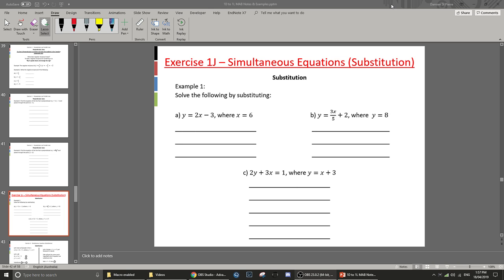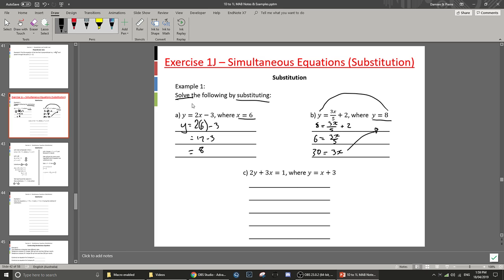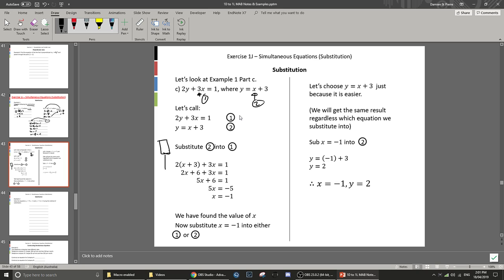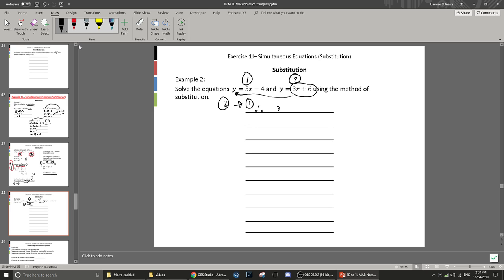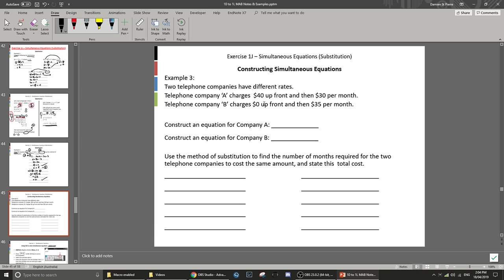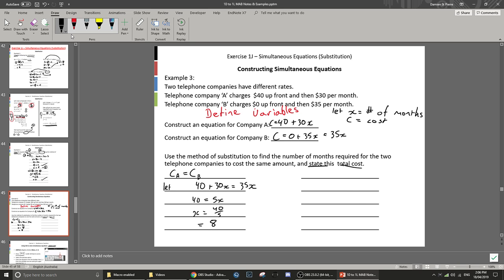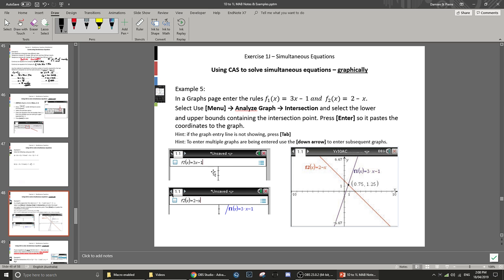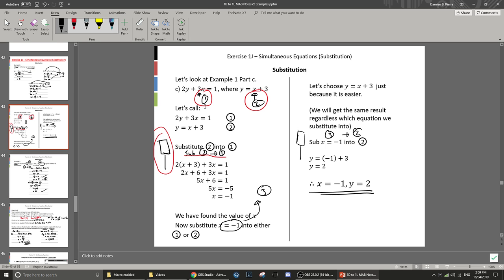Ex 1J - All notes and examples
Exercise 1J for year 10 Maths B class looking at simultaneous equations and solving via substitution